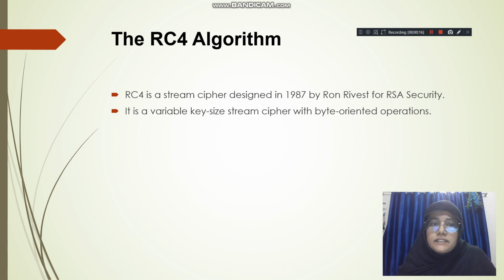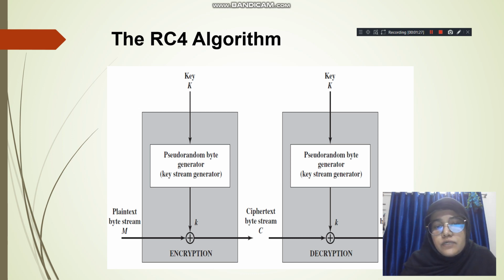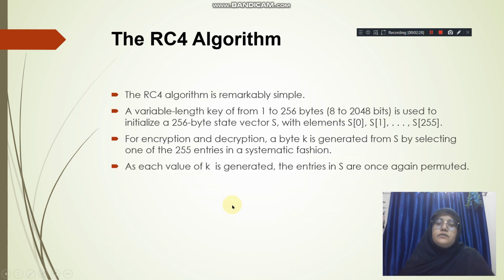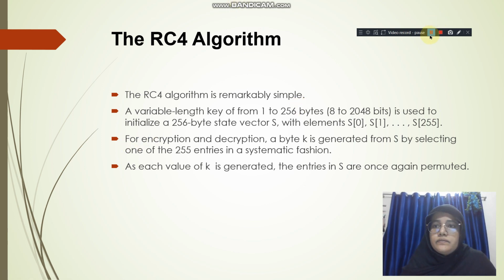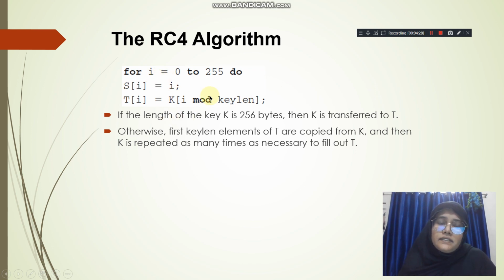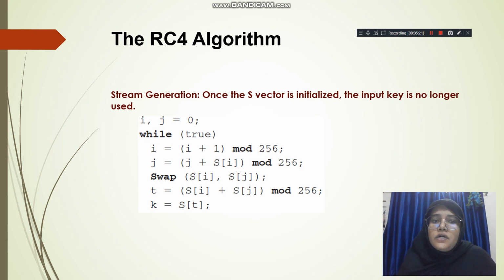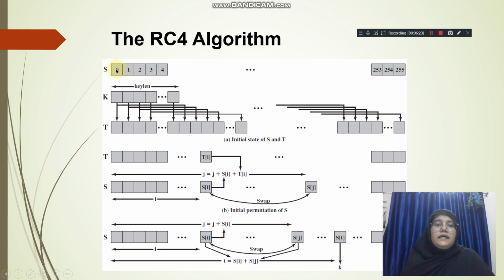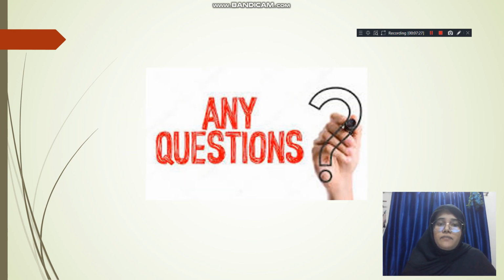Presentation of RC4 Algorithm by Rokeya Forhat (221-44-246)